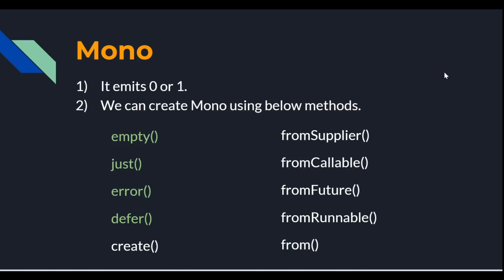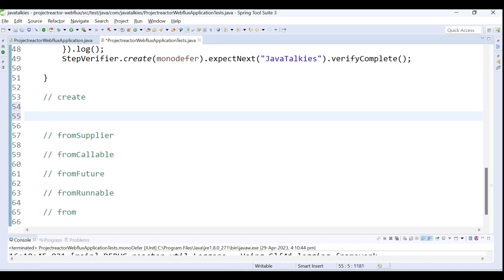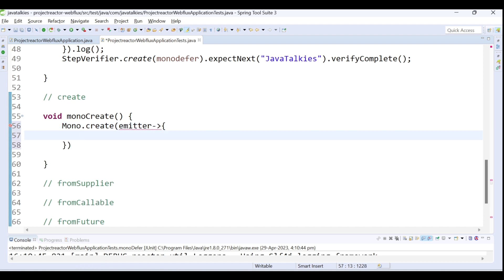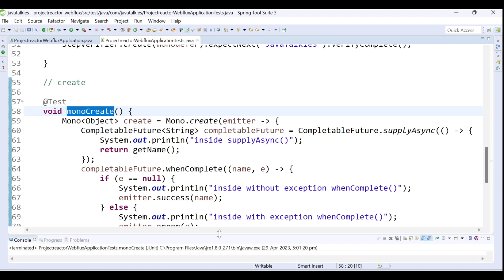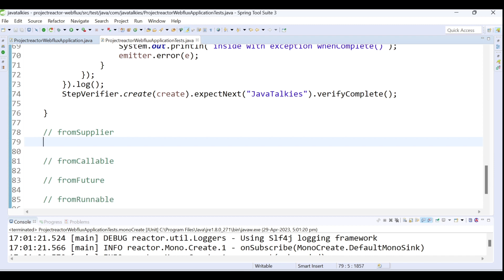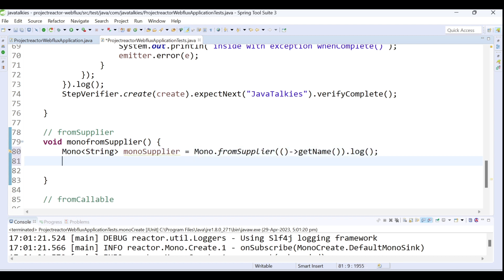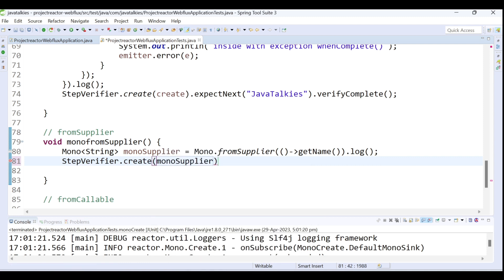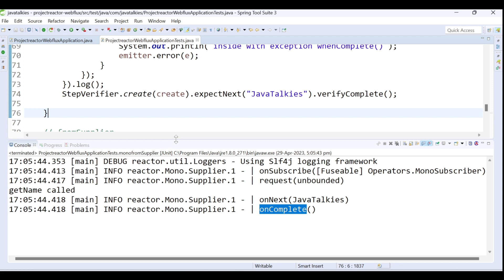How to create mono fromSupplier | mono fromCallable | Reactor mono.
How to create mono fromSupplier | mono create | mono fromCallable | Reactor mono | who many ways we can create reactor Mono publisher?

Who to create Mono publisher from
Mono.empty()
Mono.just()
Mono.error()
Mono.defer()
Mono.create()
Mono.fromSupplier()
Mono.fromCallable()
Mono.fromFuture()
Mono.fromRunnable()
Mono.from()

Mono and Flux with it's internal flow